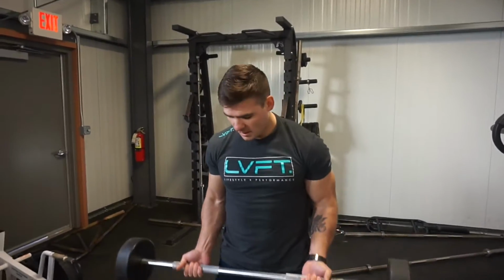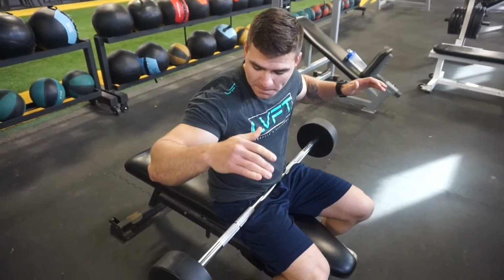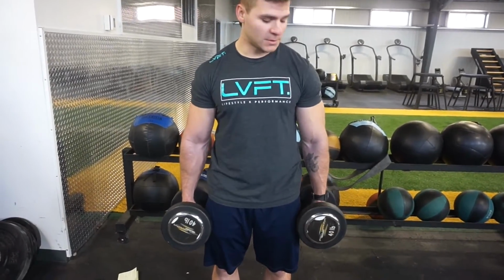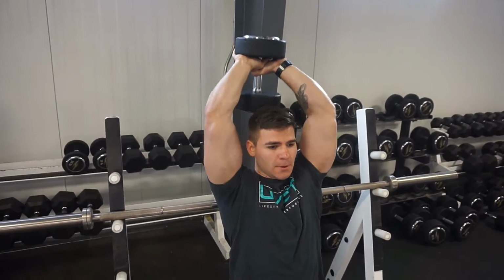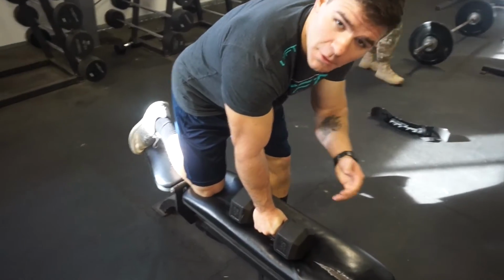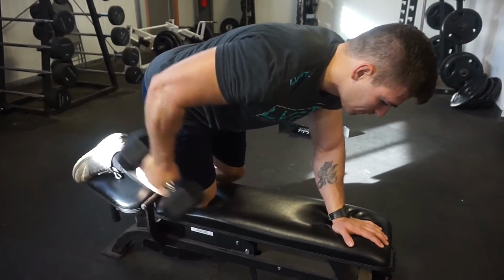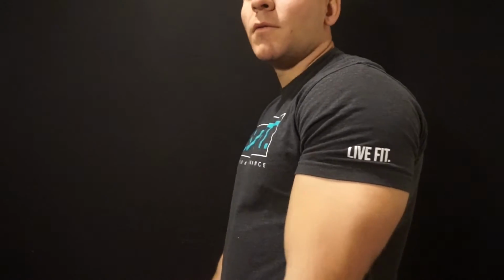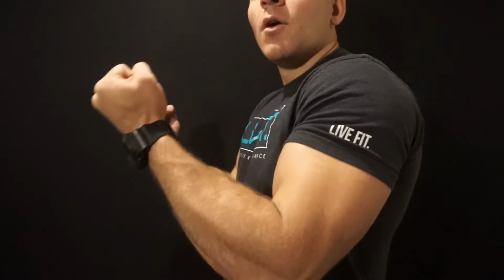HOW TO GET BIGGER ARMS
I share with you my tips and routine that has aided me in growing my arms nearly 4 inches. I walk you through my routine and end the video with some extra advice.